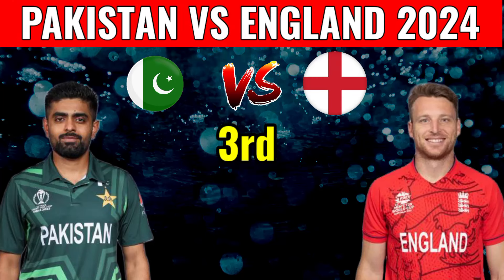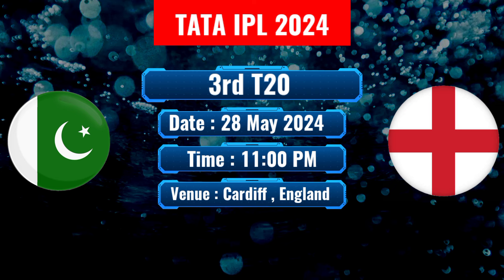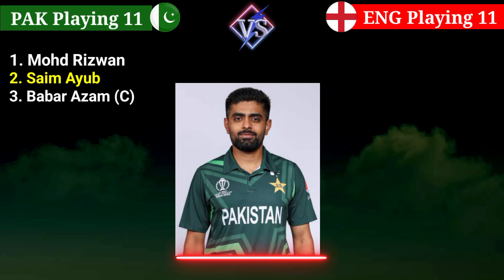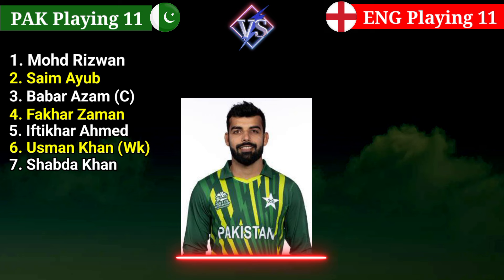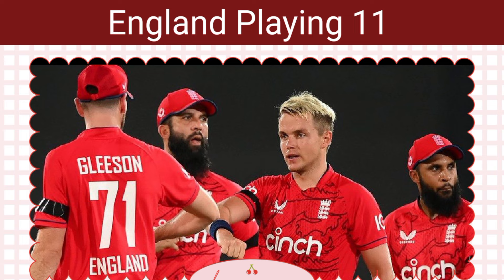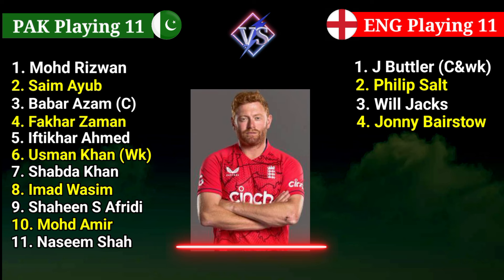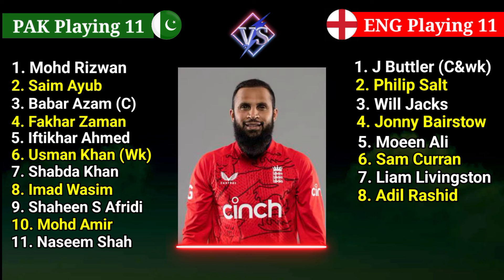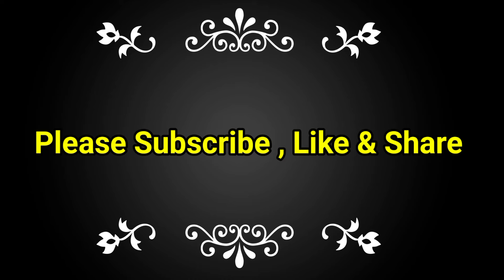Pakistan vs England 3rd T20 Playing 11 | PAK VS ENG T20 Final Playing 11 2024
Pakistan Tour of England 2024

Match Details :-

Pakistan vs England Playing 11
Match : 3rd T20 Match
Date    : 28 May 2024
Day      : Tuesday
Time   : 11 :00 PM IST
Venue : Sophia Gardens Cardiff , England

Pakistan's playing 11 Against England :-

Babar Azam (C) ,Saim Ayub, Mohammad Rizwan(Wk) , Iftikhar Ahmed , Irfan Khan,Usman Khan, Shadab Khan , Abrar Ahmed, Naseem Shah,
Shaheen Shah Afridi, Mohammad Amir

England's playing 11 Against Pakistan :-

Josh Buttler (C) , Ben Duckett ,Jonny Bairstow (WK), Philip Salt , Will Jacks, Moeen Ali, Sam Curran , Mark Wood Jofra Archer, Recce Topley ,Adil Rashid

pakistan vs england 3rd t20 playing 11
pak vs eng t20 final playing 11 2024
pak vs eng
pakistan vs england 3rd t20 match today
pakistan vs england 3rd t20 match
pak vs eng 3rd t20 match 2024
pak vs eng 2024 playing 11
eng vs pak playing 11 2024
pak playing 11 vs eng
pak playing 11 2024 vs eng
pak playing 11 vs eng 2024
pakistan vs england
pak vs eng 3rd t20 match
pakistan vs england 3rd t20 playing 11 2024
pakistan playing 11 vs england 1st t20 2024
pakistan playing 11 vs england
pak vs eng 3rd t20
pakistan vs england 1st t20 playing 11
pakistan 3rd t20 playing xi vs england 2024
pakistan vs england 3rd t20

Song -    We March Together
Artist -    Patrick Patrikios
Album -  We March Together